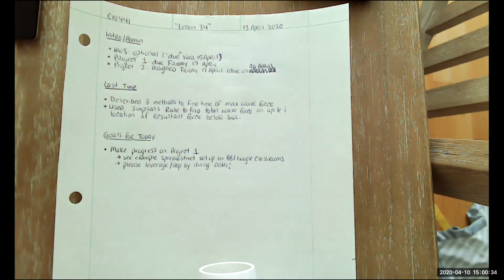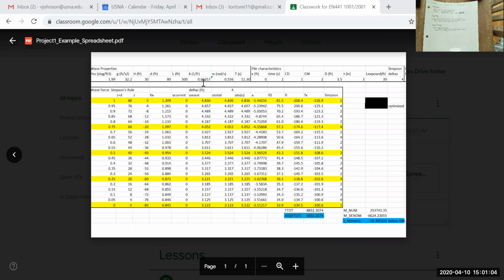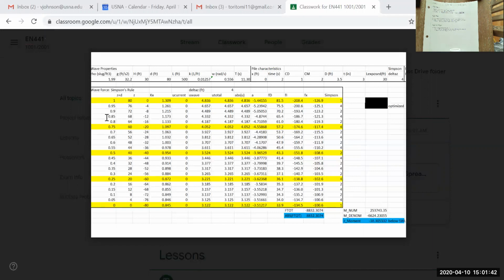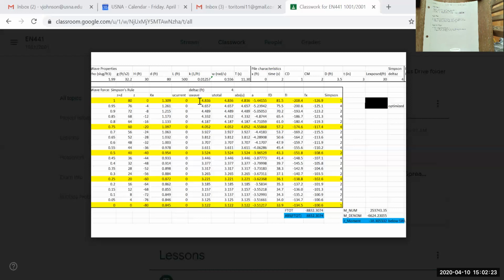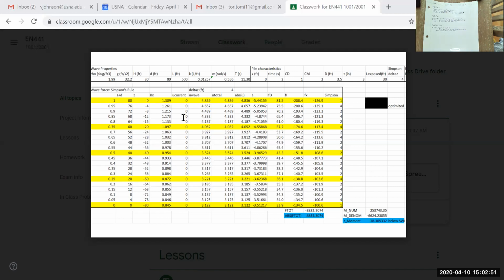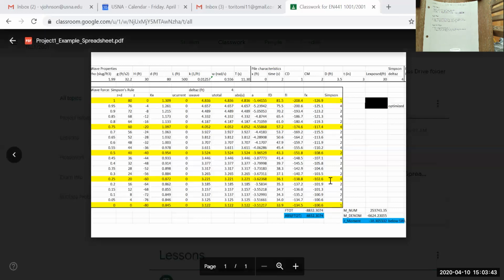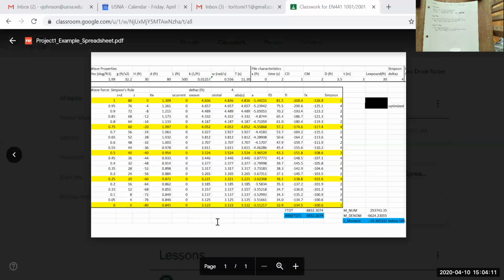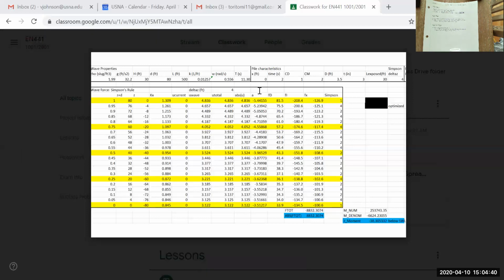Lesson 34: Admin Notes and Project 1